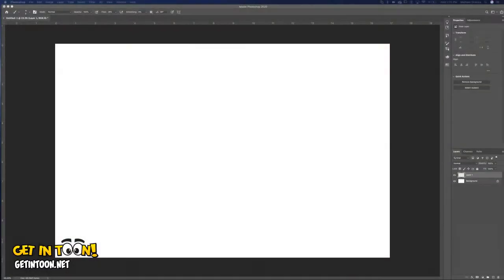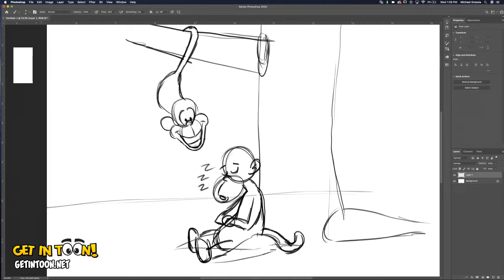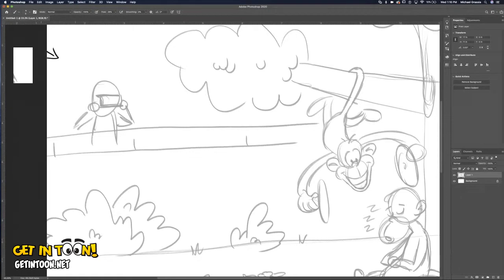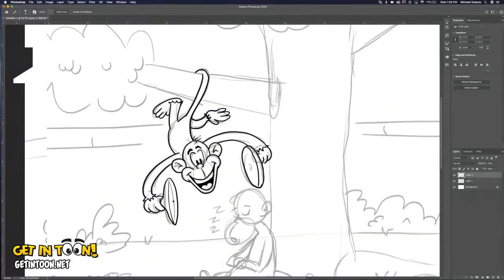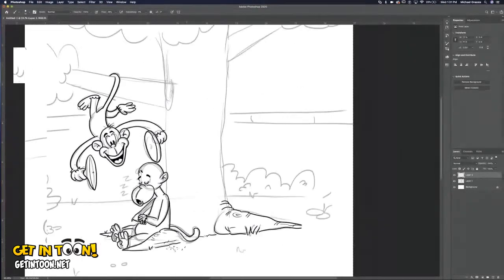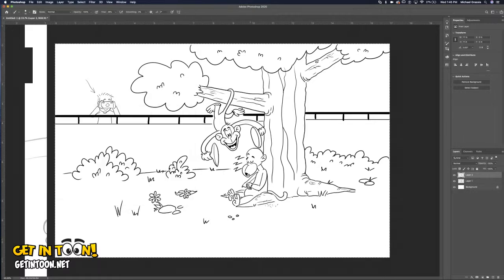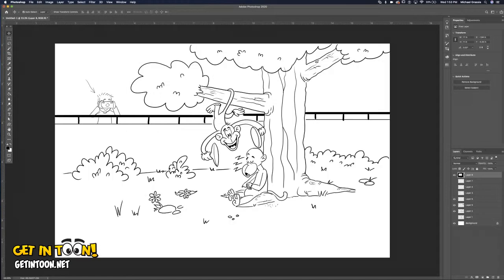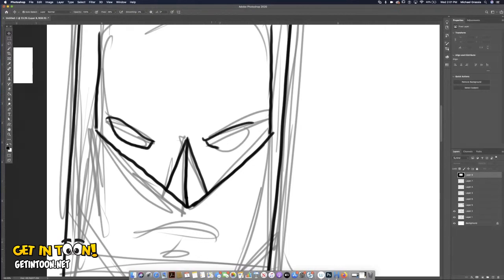GET IN TOON! Drawing a Scene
GET IN TOON! with Michael Grassia as he demonstrates how to draw a full cartoon scene.

Intro Music

Vintage Education